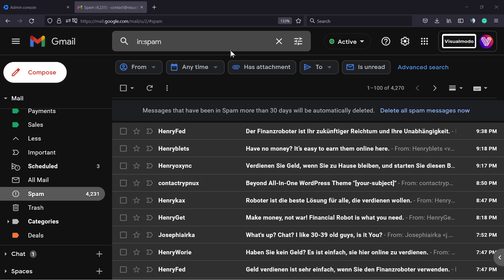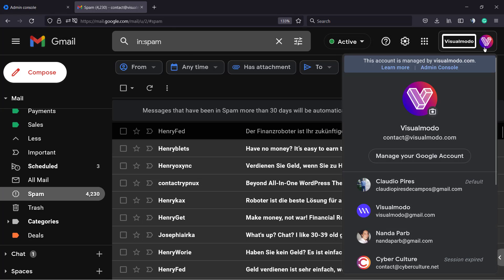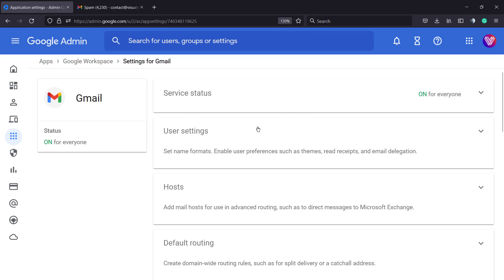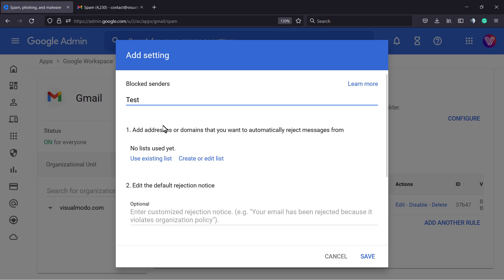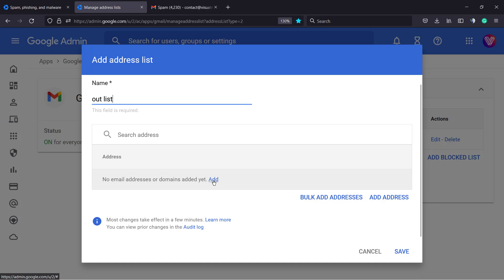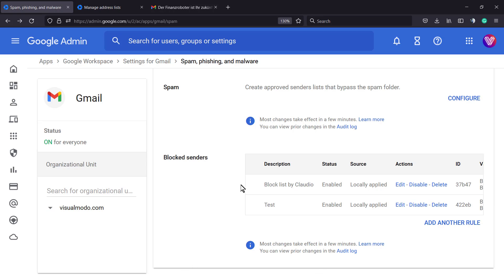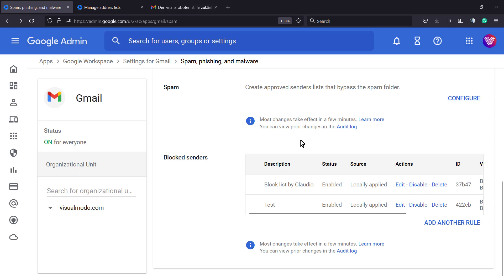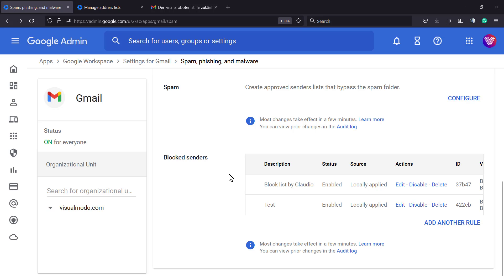HOW TO BLOCK EMAILS IN GOOGLE WORKPLACE? Block Messages From an Email Address or Domain Name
In today's video tutorial, we'll learn how to block an email in Google Workplace in a simple, fast and effective method, in order to no longer receive emails form some address or domain name.

How To Add Reading Progress Bar Indicator To Your WordPress Blog Posts and Articles For Free?

As an administrator, you can help prevent spam and malicious email by adding email addresses or entire domains to the blocked senders list. This way, you automatically reject messages from them.

Block sender settings are applied to users based on their organizational unit. You can block mail from anyone in your organization by address or domain. Or you can create different settings for different departments.

If a blocked sender is sending a message to a group, members of that group may receive the message. It depends on your notification or email settings for the group. Address lists and Gmail settings

To create a block sender setting, add one or more address lists to the setting. Management of address lists is independent of settings in your Google Admin console.

Sign in to your Google Admin console. Log in with an administrator account, not your current account
From the Admin console home page, go to Apps, Google Workspace, Gmail, Spam, Phishing, and Malware. To apply the setting to everyone, select the top-level organizational unit. Otherwise, select the child OU. Scroll to Blocked Senders and choose an option: To edit an existing setting, click Edit next to the rule.

The Edit Settings box opens. For the new Block Senders setting, click Add another rule. The Add Settings box opens. Enter a description of the Block Senders setting. Click an option: Use an existing list: In the Select an address list box, select one or more address lists. Then go directly to Step 2: (Optional) Edit the default rejection notice. Create or Edit List: The Manage Address List window opens in a new browser tab.

Add custom text for rejection notices under Edit default rejection notices. Blocked senders receive this notification when their mail is rejected.

You can block emails from individual addresses or entire domains by adding those addresses or domains to the blocked senders' list. This helps protect mailboxes from spam and malicious emails. The Block Senders setting applies to all users in the organizational unit.